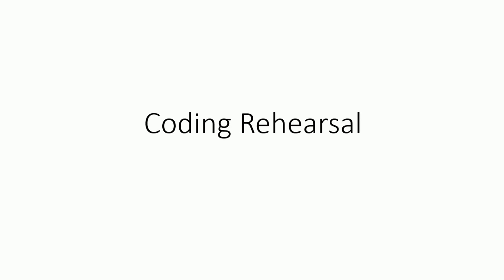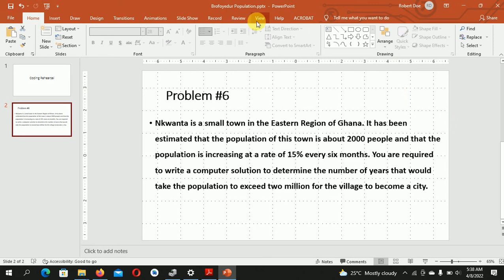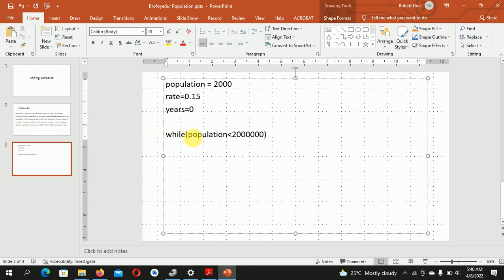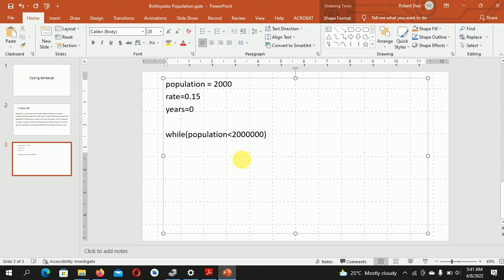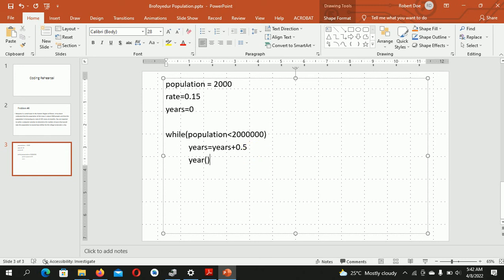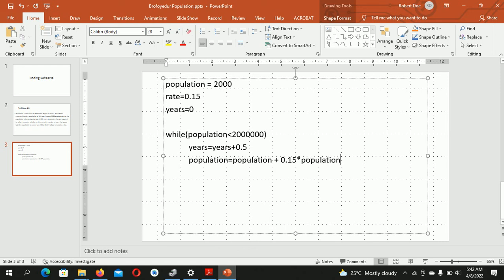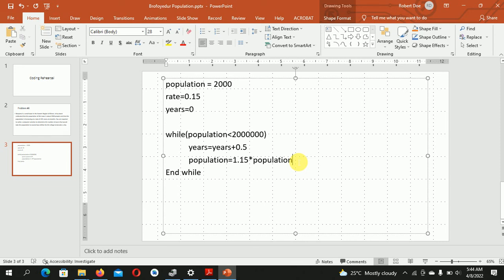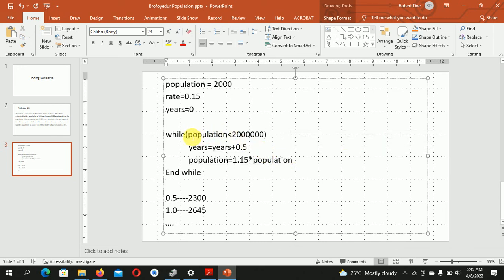Problem 6: Yerebi Census